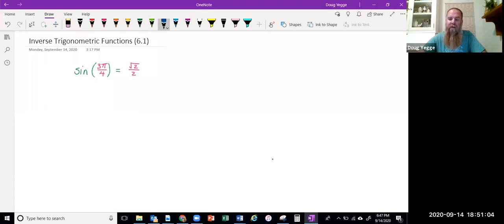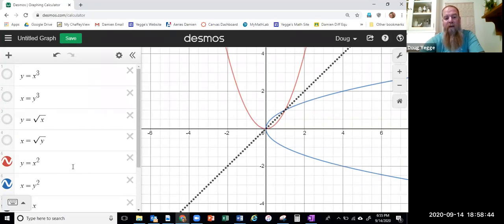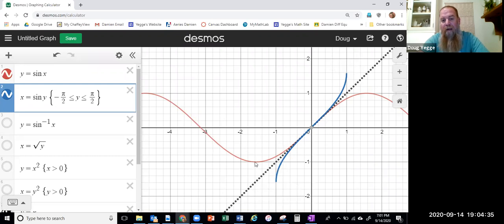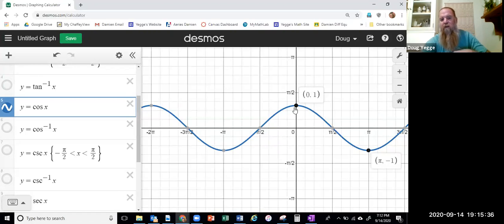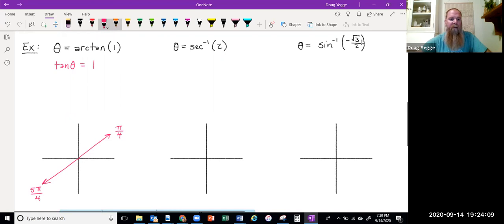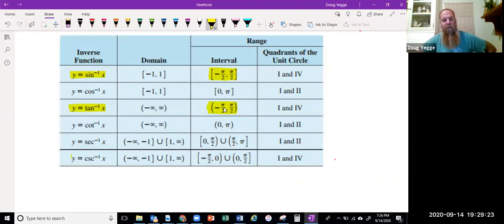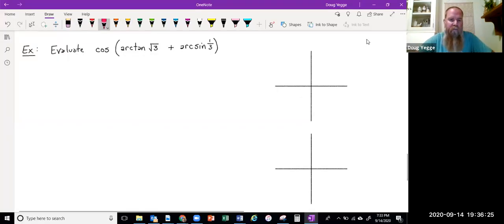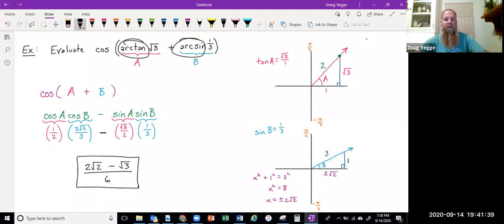Inverse Trigonometric Functions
Given a ratio, or trigonometric function value, find the corresponding angle.